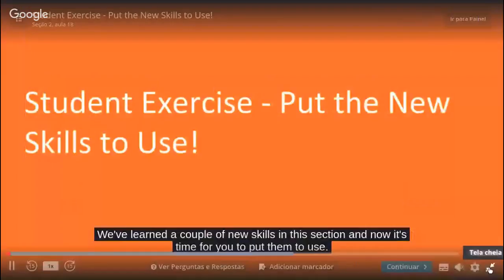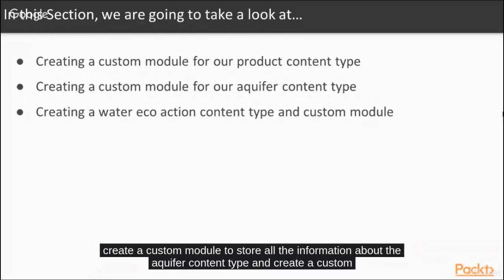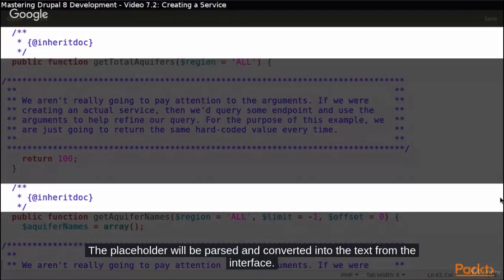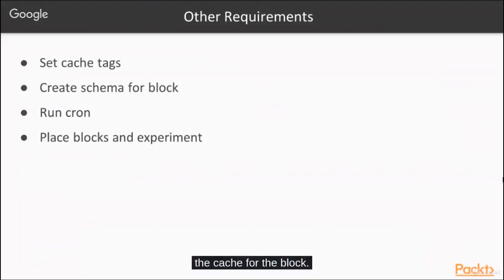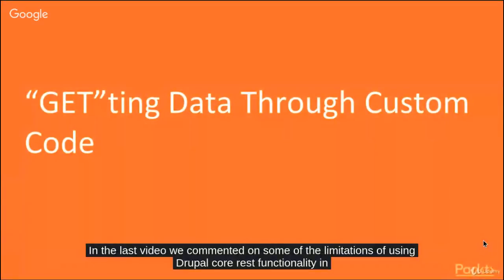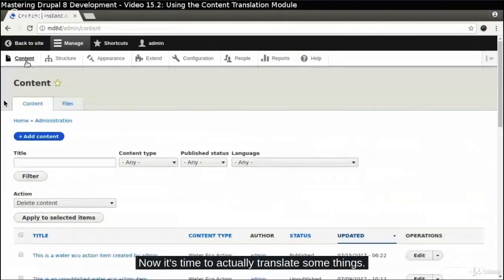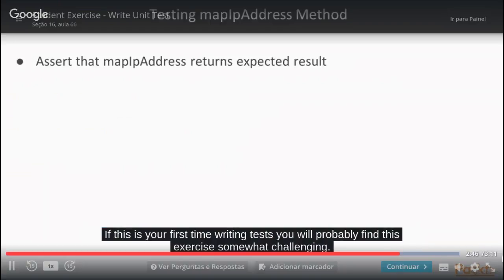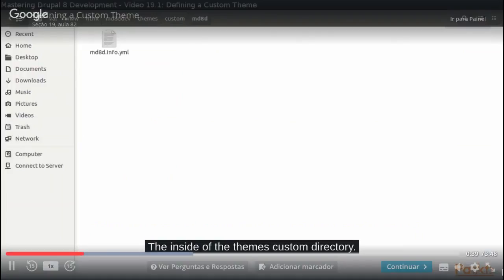Tutorial drupal 8 - parte II